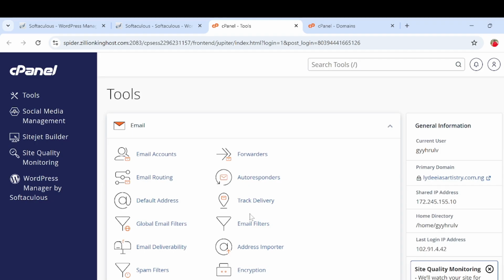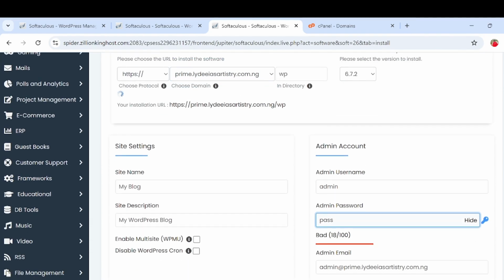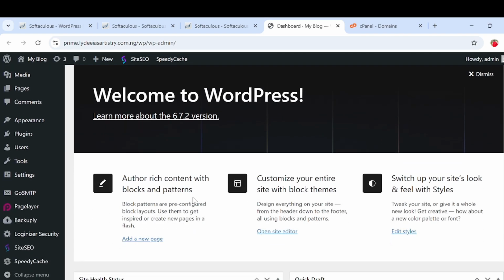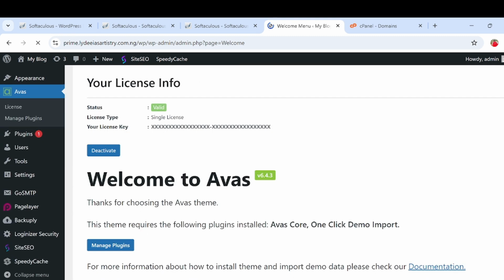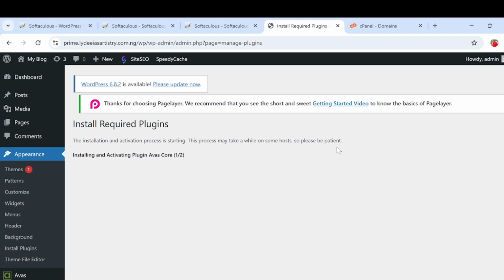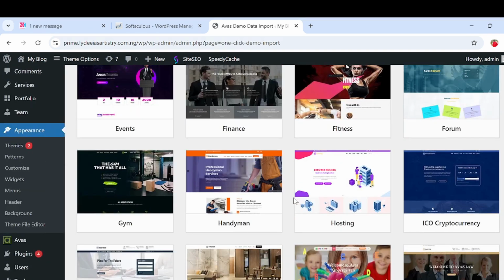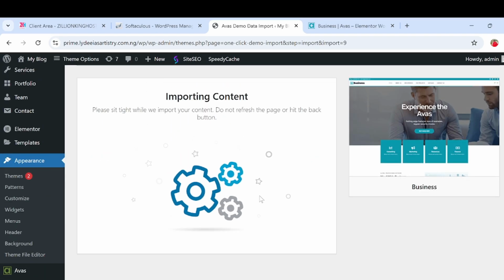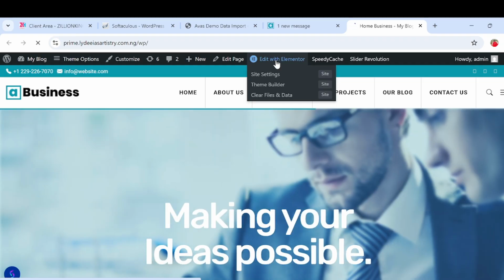How To Build A Business Website PRT1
Want to launch your own business website but don’t know where to start? In this step-by-step tutorial, I’ll show you how to build a professional business website using WordPress  even if you have zero coding skills!

✅ What you’ll learn in this video:

How to set up WordPress for your business

Choosing and customizing the right theme

Adding essential pages (Home, About, Services, Contact)

Installing the must-have plugins for speed, security, and SEO

Tips to make your site stand out and attract more clients

Whether you’re a small business owner, entrepreneur, or freelancer, this guide will help you create a stunning website that works for your brand.

🌐 By the end of this video, you’ll have a fully functional and professional business website ready to go live!